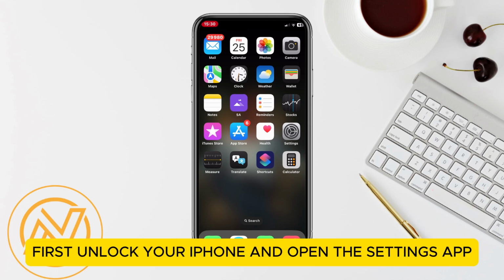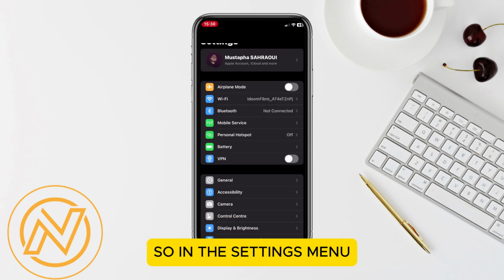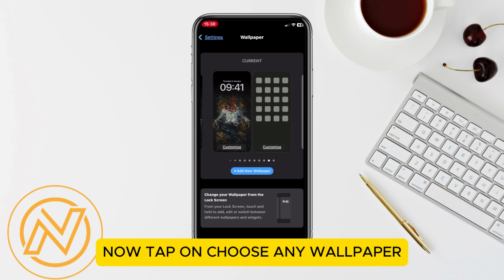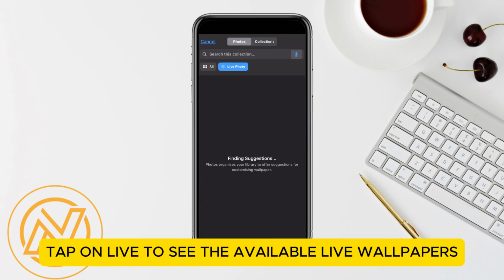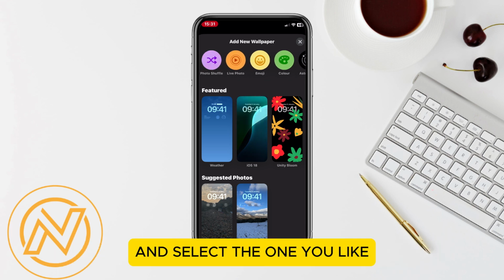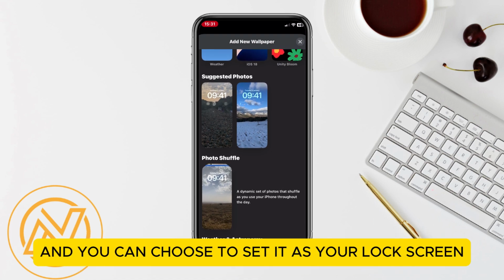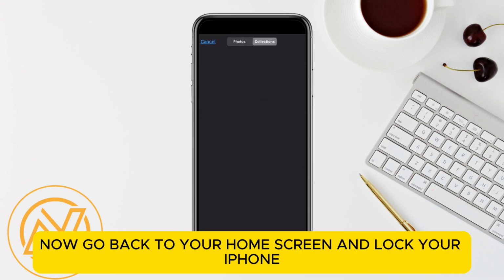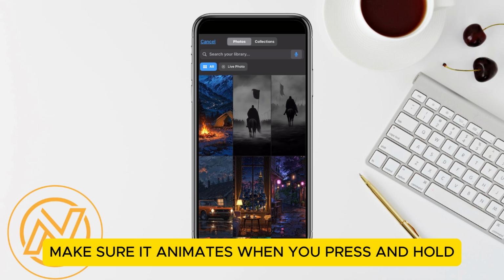How To Set Live Wallpaper On iPhone iOS 18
In This Video, learn .How To Set Live Wallpaper On iPhone iOS 18.
set live . wallpaper on iphone, ios18.